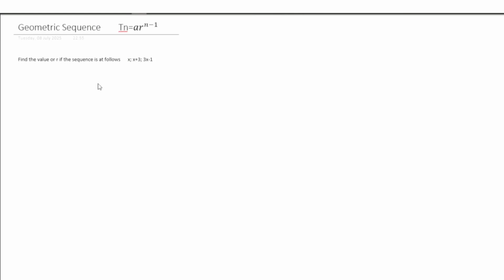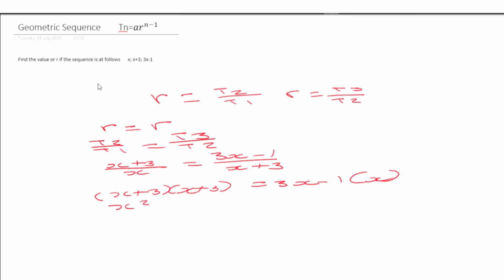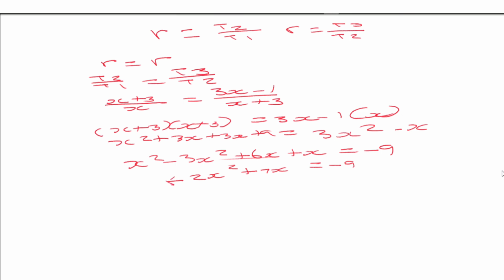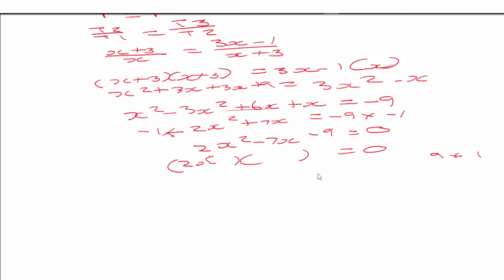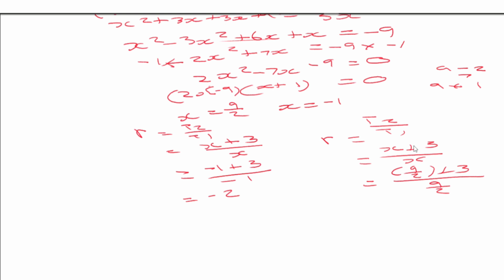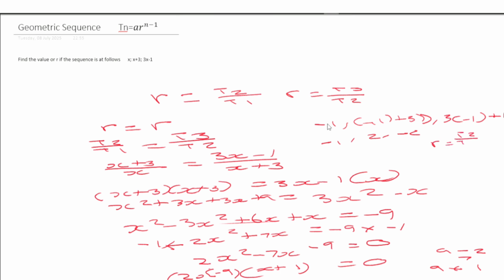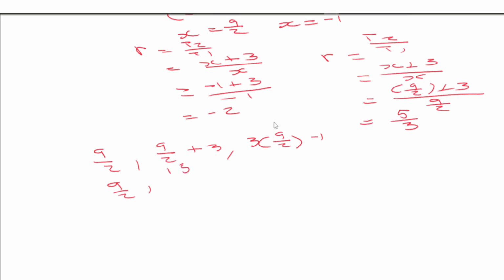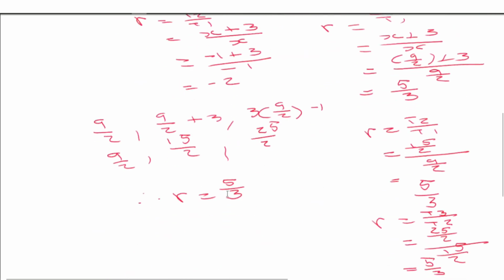Geometric sequence grade 12 how to find the Ratio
The ratio will always be equal to
R=T2/T1
a = Frist term
Anything to the power of Zero is equal to 1